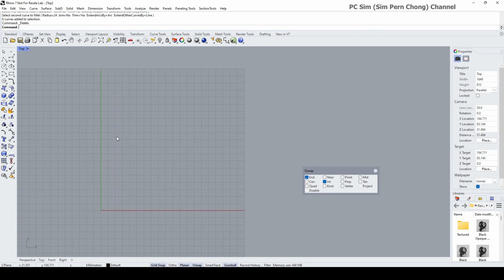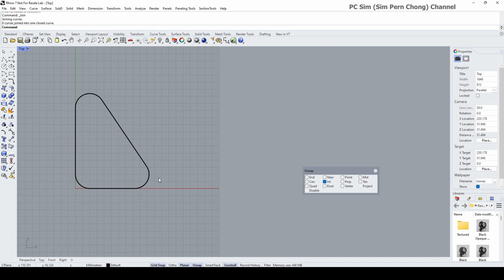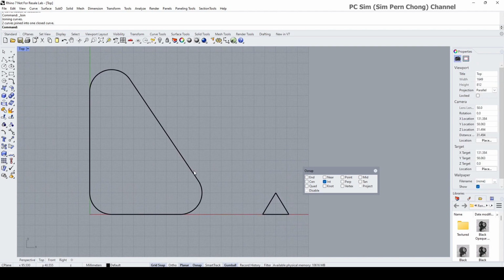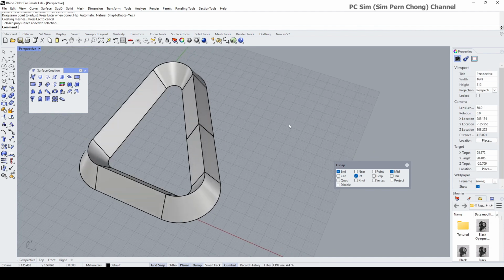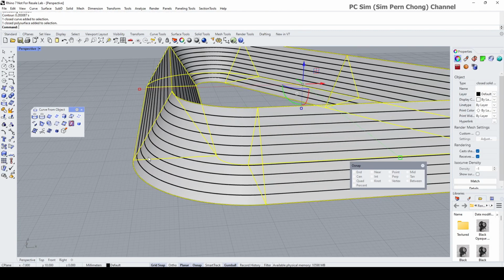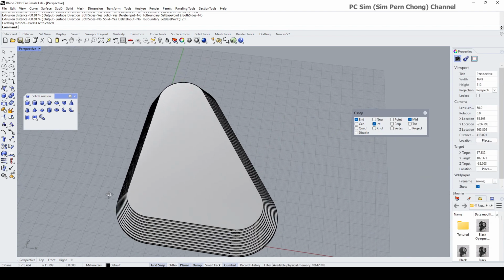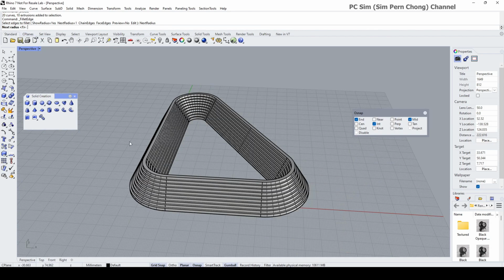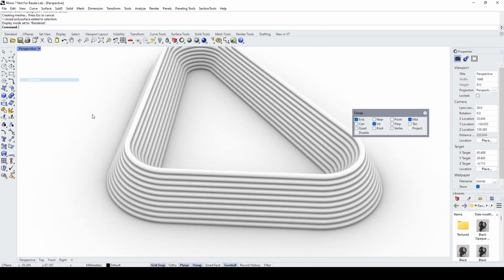Rhino 3D CAD modelling tutorial: Viewer Requested Form 11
This is a Rhino 3D modelling tutorial of a Subscriber Requested Form.

Side News: CAD TO BLENDER 3D: Visualisation, Rendering and Animation Book.
This digital book is designed for Professional and Students who want to harness the power of Blender 3D as a free solution for realtime as well as rendered product, interior and engineering presentations.